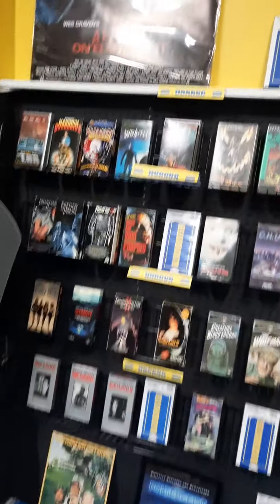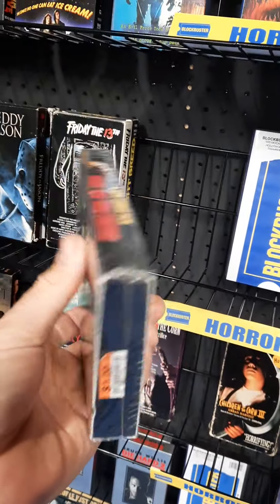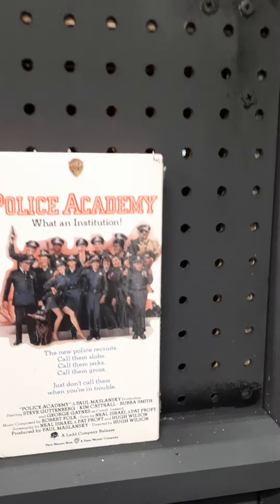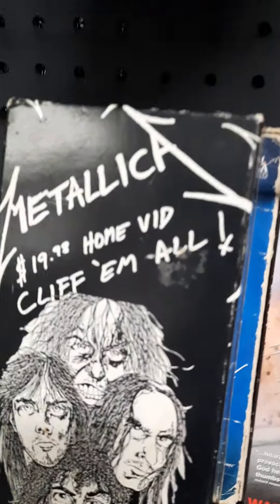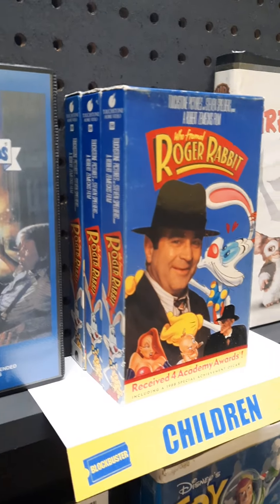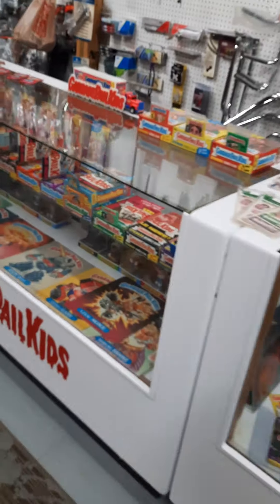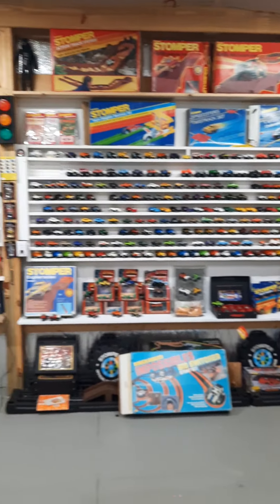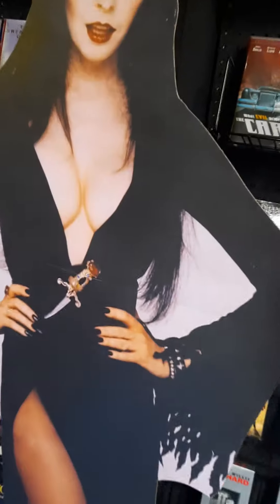Blockbuster Korner - Added a couple new VHS tapes today!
Hear me ramble on about my latest VHS additions lol Hope you enjoy!